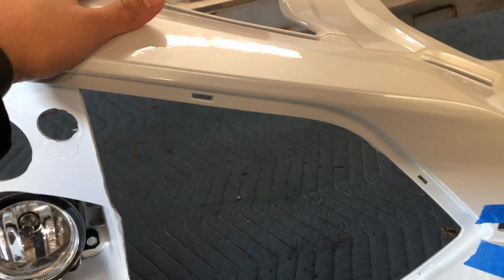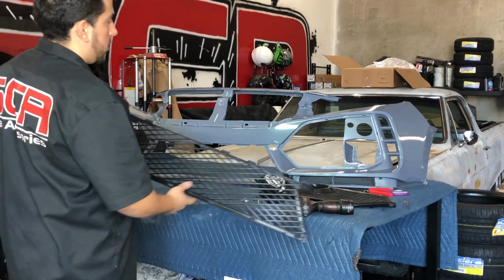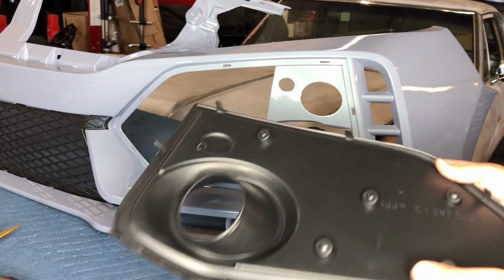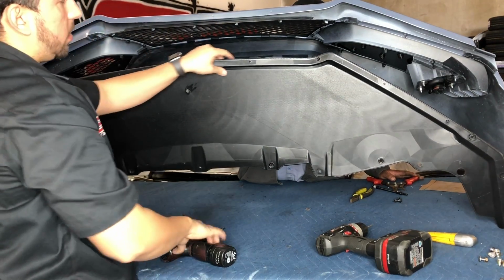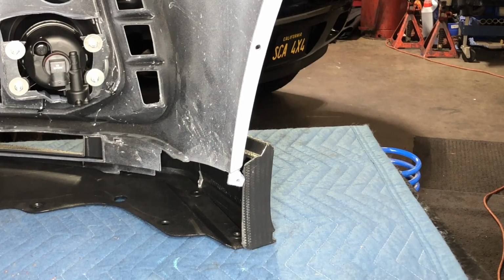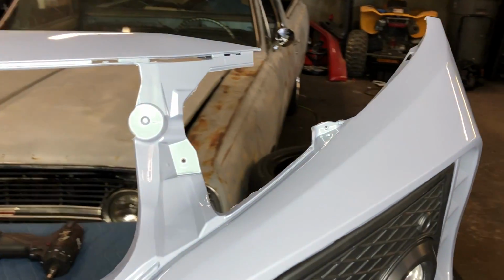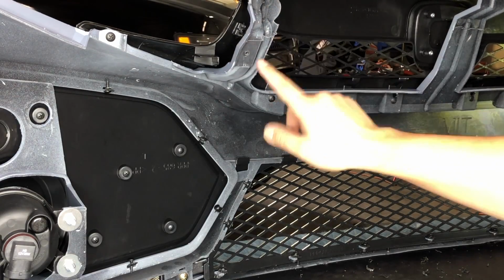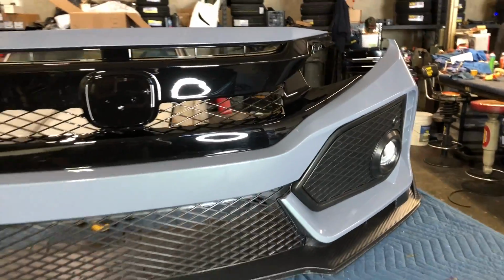How to assemble Aftermarket Type R style Bumper and grill 16-18 Civic step by step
If you have a hard time putting this bumper on the vehicle this is a little tip on how to get the corners of the bumper onto the vehicle

hopefully this video helps you guys out we sale alot of this item and tired of seeing people mess them up when they do the install themself
fits 2dr, 4dr and hatchback

SoCal_Accessories